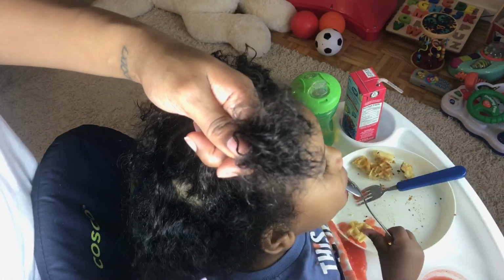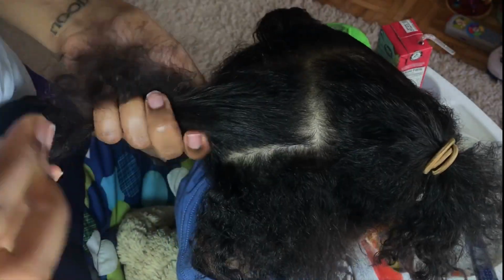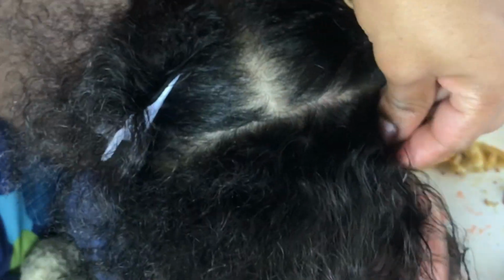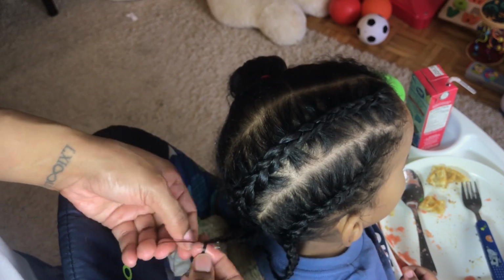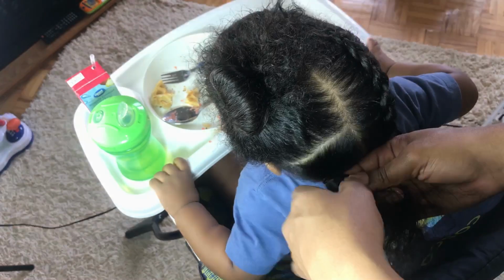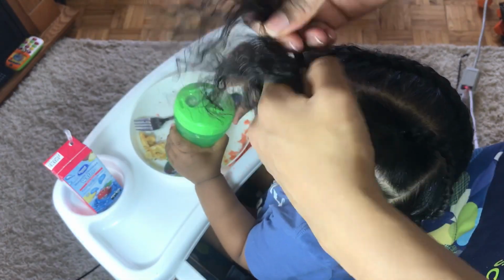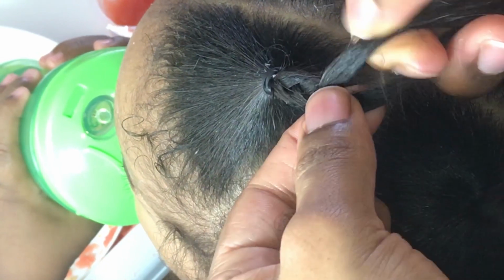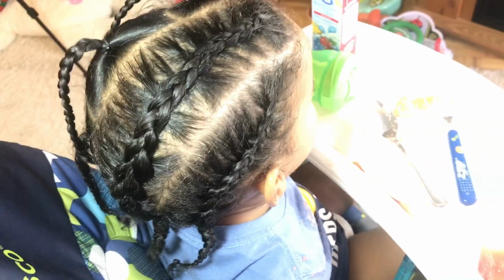TODDLER BOY HAIRSTYLES 08 || FAVE PROTECTIVE STYLES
A toddler boy hairstyle video showing and explaining our two protective hairstyles on Kham! With winter right around the corner, the best thing we can do for our kiddies hair is to just leave it alone and let it do it's thing. But we have to make sure we give it a great foundation to start with -- moisturised hair is key! Let us know what you think of these styles in the comment section below, tell us if you tried any, and even what your favourite protective styles are, and thanks again to all our new subbies, we love having you. We used Shea Moisture Coconut and Hibiscus Curling Butter Cream.